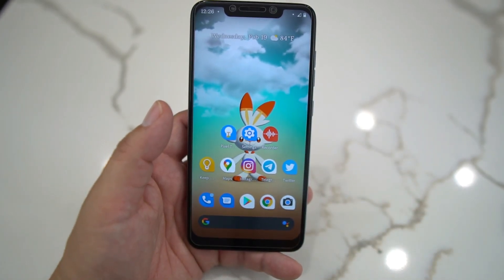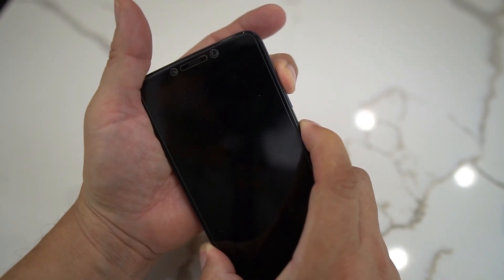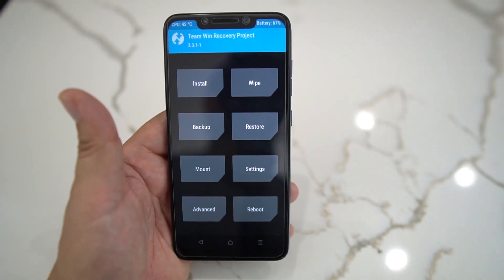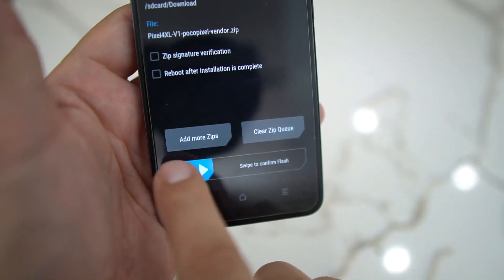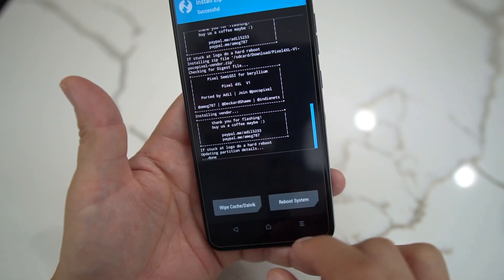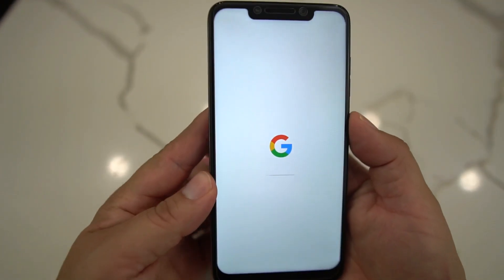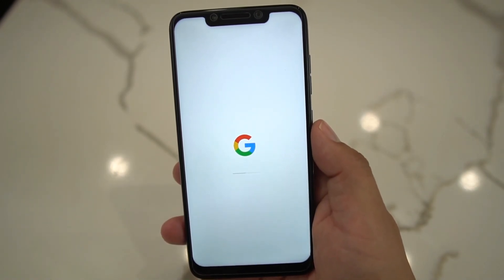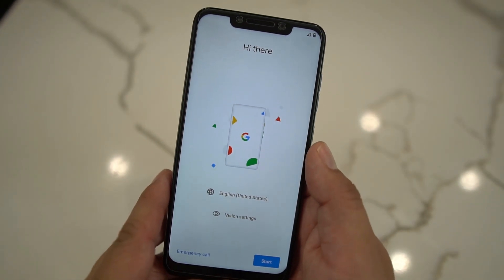Pocophone F1 - How to Install Pixel 4 XL Rom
Newest rom for the Xiaomi Pocophone F1. The Pixel 4 XL rom that features of the Google Pixel 4 XL. Total Stock Android.

You will need unlocked bootloader and TWRP to install this rom. Video coming soon on how to install the Pixel 4 XL rom.

Pixel 4XL Port for PocoF1 V2

» Media configs from Pixel (Should fix all A/V related issues)
» DT2W (Double tap to wake fixed)
» Netflix HDR - Yes! (But color mess after playing any HDR content. Go to Dev Options and enable/disable sRGB toggle to get back to original color)
» Nuked some meme things
» Display Color Settings (natural ,boasted,adaptive)
» Ambient Notification (Well, partially. Ambient screen light up on new notifications)

F1MinimalMod2.1
Based on: Google Camera 7.2.018. Android 9+.

Files to Downloads

» If you are already on V1, just download V2 vendor and dirty flash